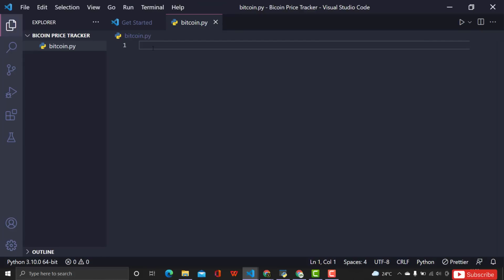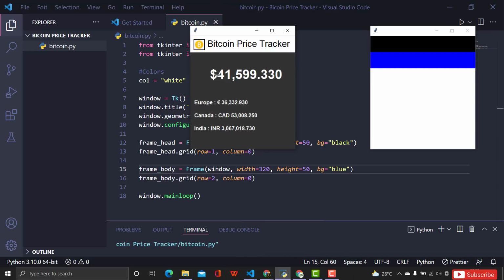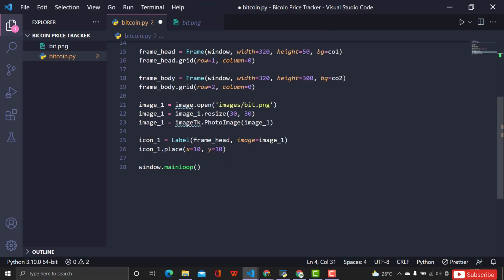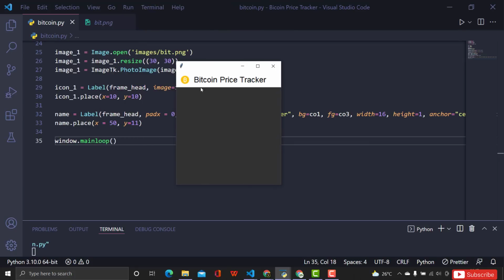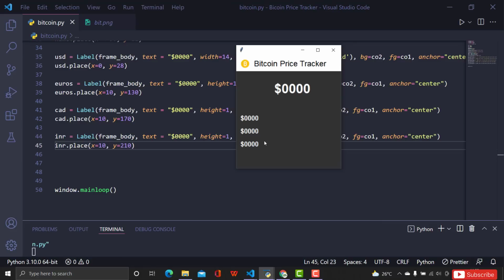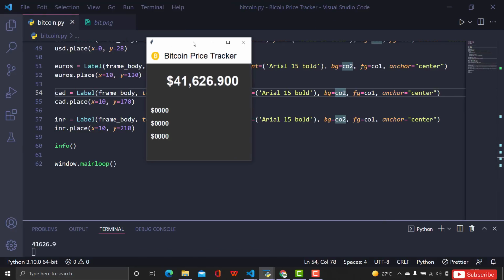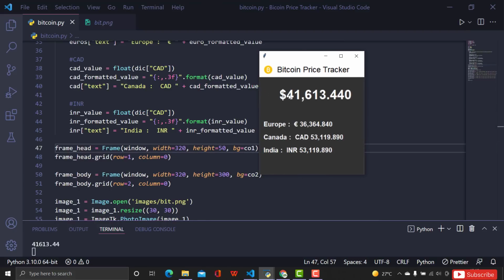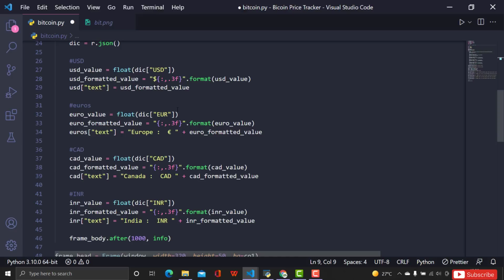How to make a Real time Bitcoin Price Tracker using Python | Python Projects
How to make a Bitcoin Price Tracker using Python | Python Projects

In this video, you are going to learn how to build a Bitcoin Price Tracker using Python.